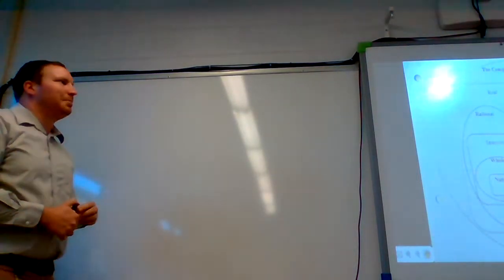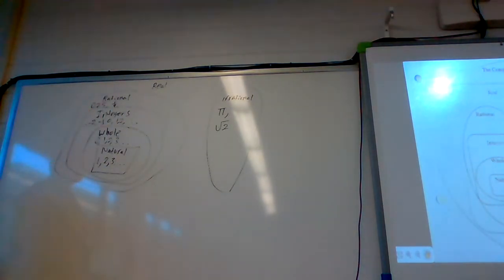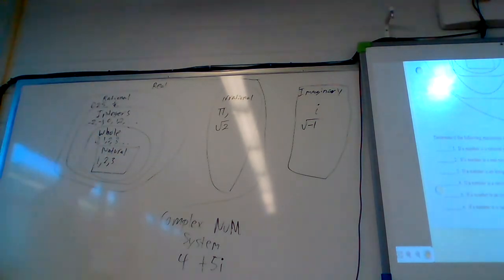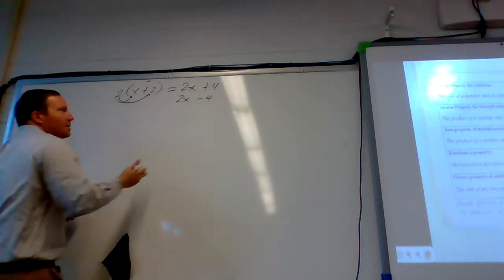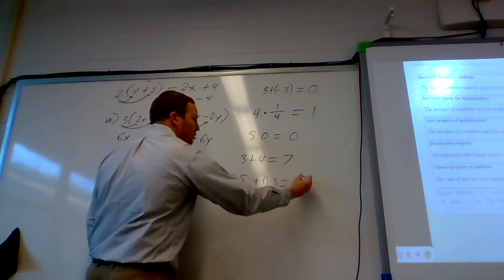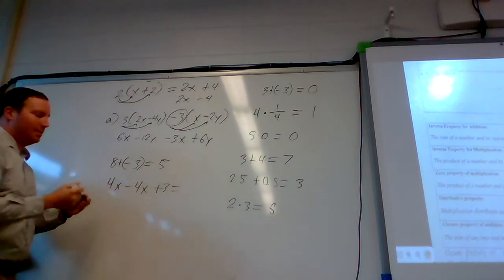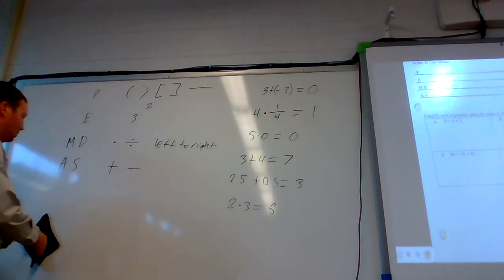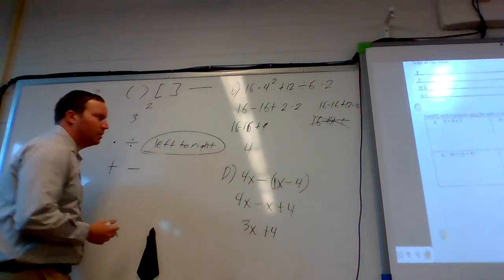Complex Number System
8/26/2020 notes on the complex number system.